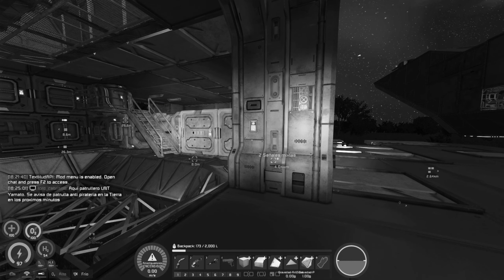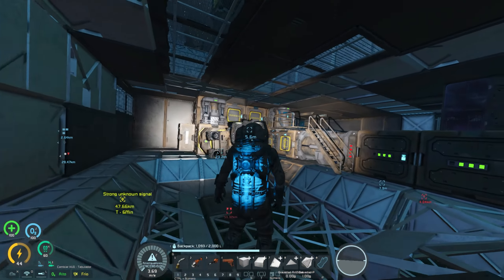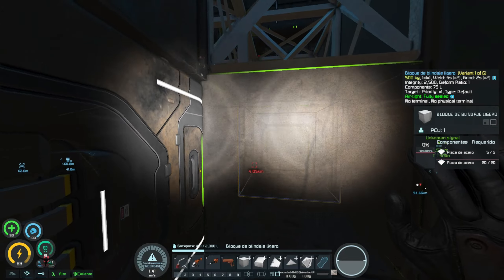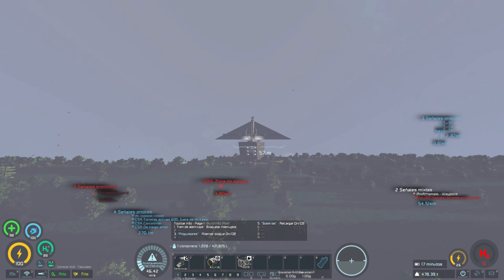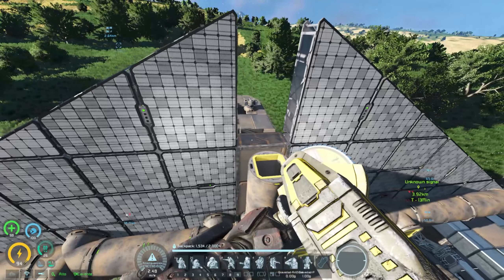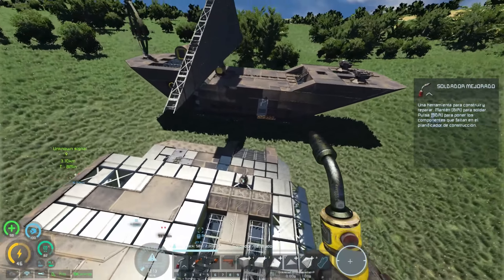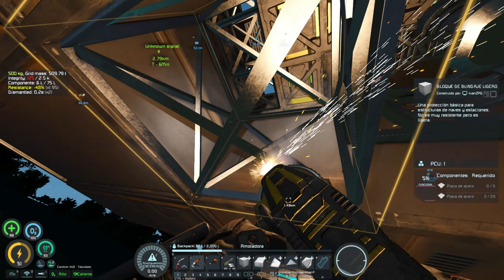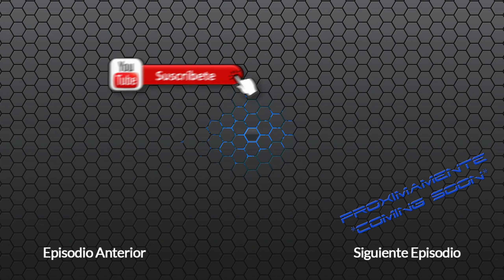Space Engineers - Vida Pirata #16 | Probando propulsión | Gameplay Español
Muy buenas! Estas en Zona ProGamers viendo SpaceEngineers en español.

➤ En el gameplay de hoy... Acabamos las reformas del hangar y probamos la propulsión para ver si es necesario añadir más cantidad. También pondremos algunas cosas que ayudarán a completar la nave.

➤ Servidor de Space → "Vida Pirata"

➤ Moraito → 🟣/zonaprogamers
➤ Face book → /ZonaProGamers

▒▒ series del canal ▒▒

▒▒▒ Mis Construcciones ▒▒▒

▒▒▒ Música ▒▒▒

             [TeknoAxe]
A special Thanks to Teknoaxe for his music
Especial agradecimiento a Teknoaxe por su música

Thanks for your music ;)